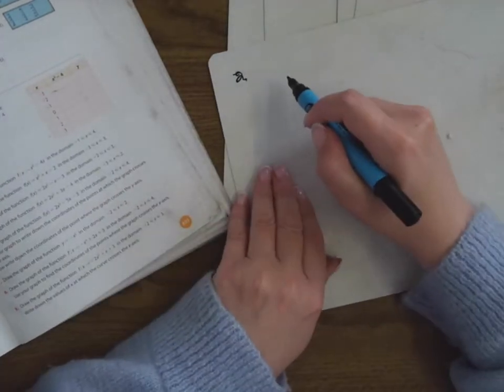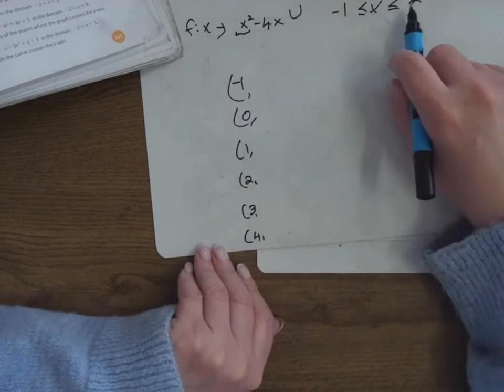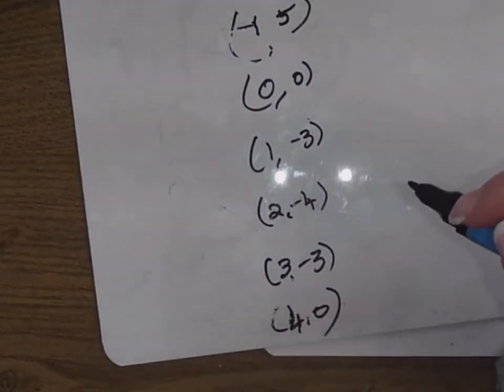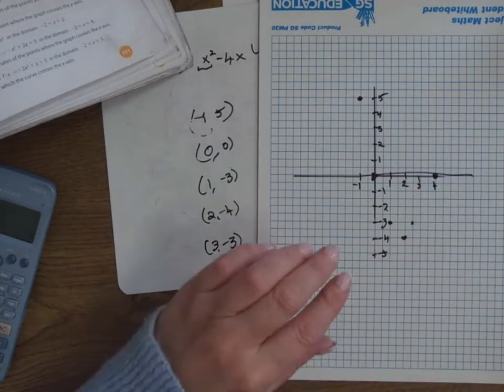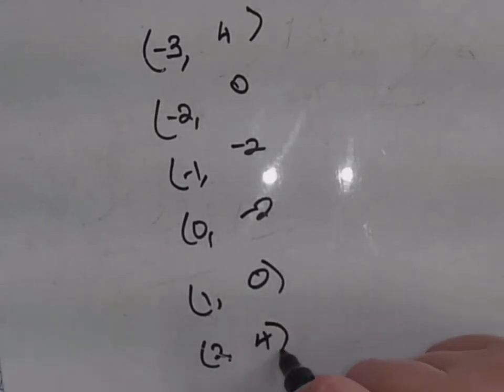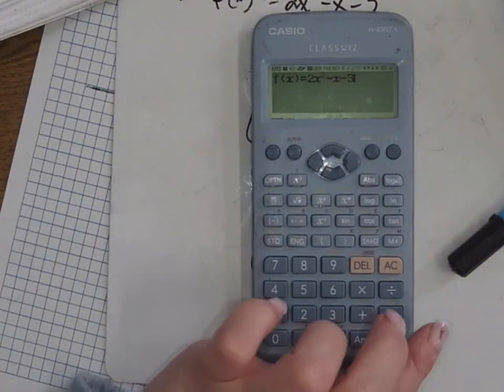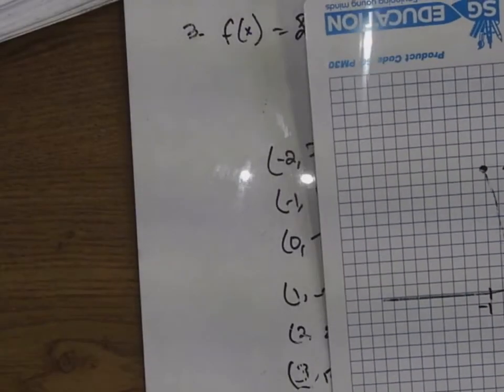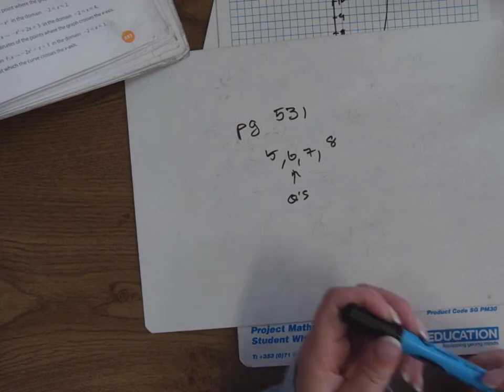Maths 3 0110 0001